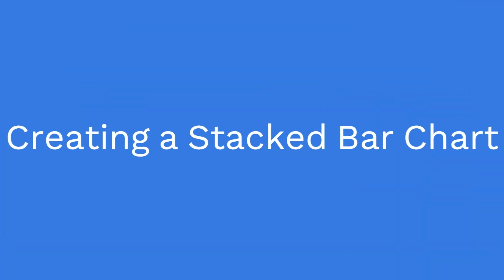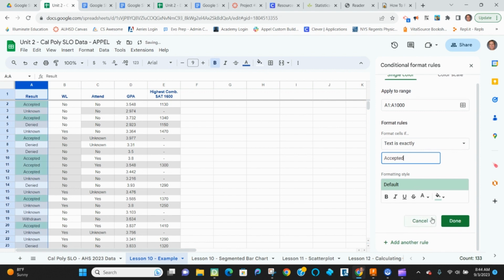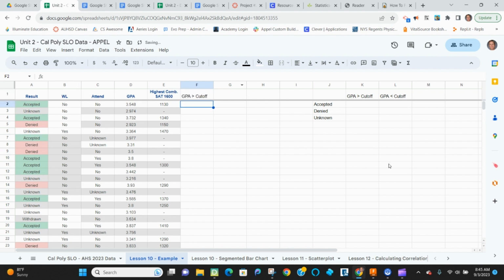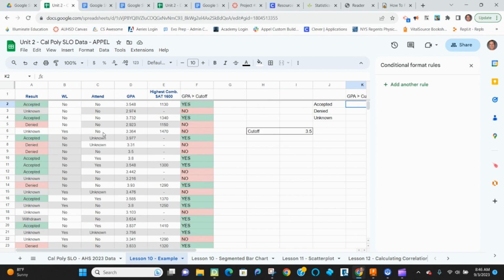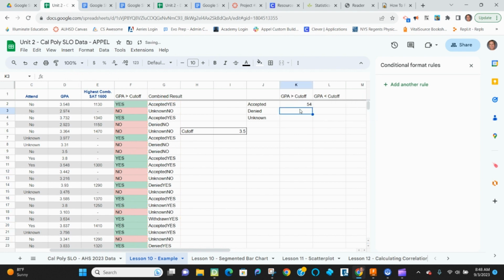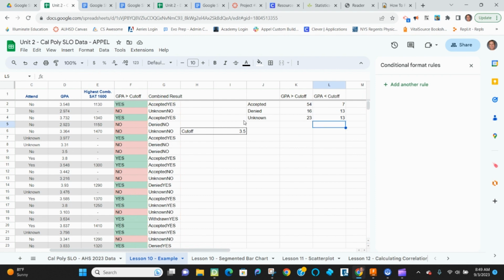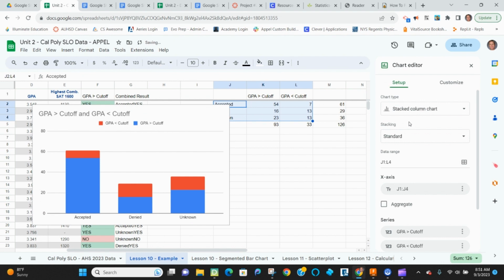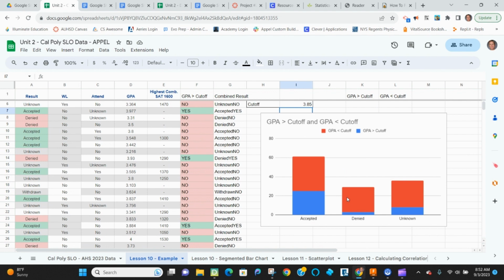Google Sheets Lesson #10 - Segmented Bar Chart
Acalanes High School Statistics and Data Science.   Creating a segmented/stacked bar chart in google sheets